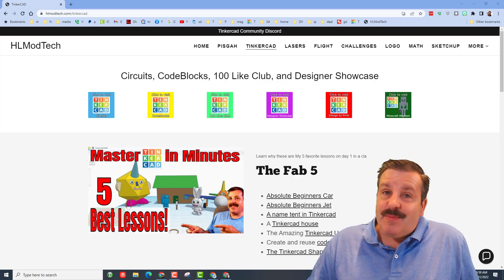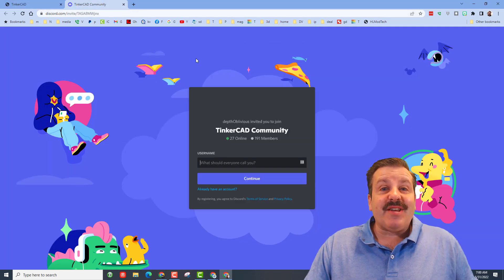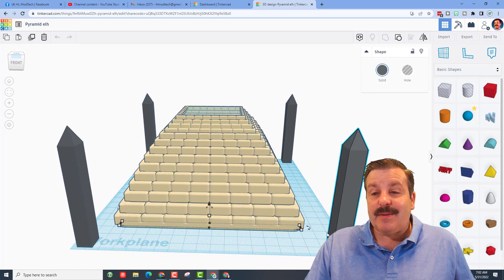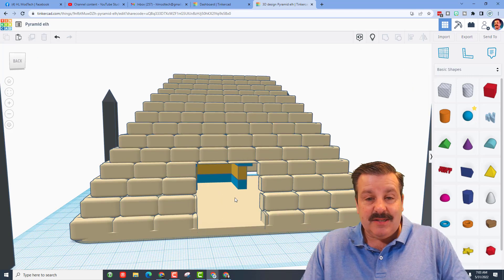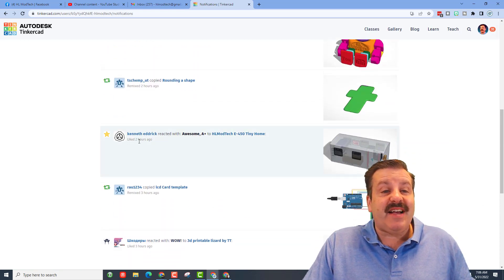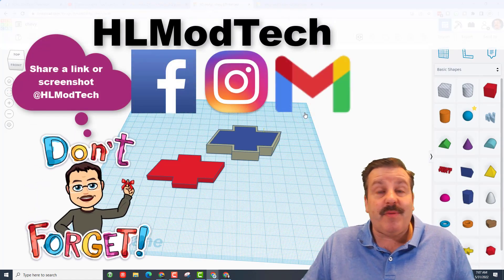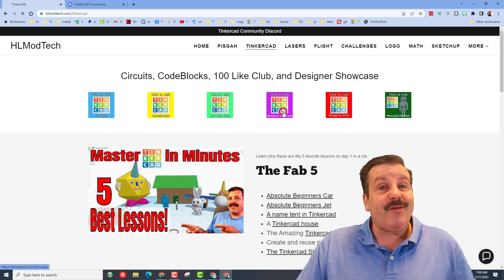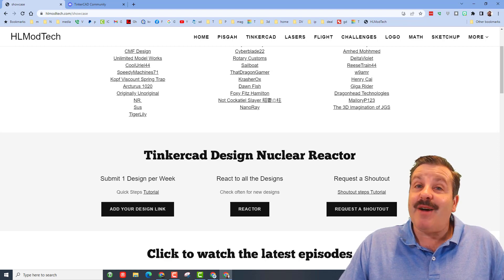A Terrific Tinkercad Pyramid by 6th Grader Elsie | Designer Showcase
6th Grader Elsie whipped up a Terrific Tinkercad Pyramid so I created a Designer Showcase for her. Many fun techniques were put to good use in this fun Tinkercad pyramid project.